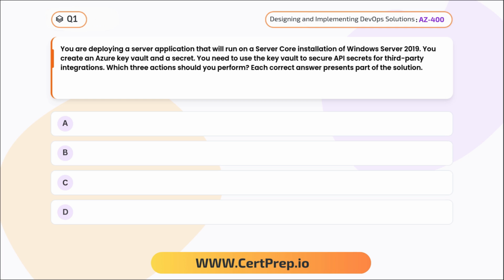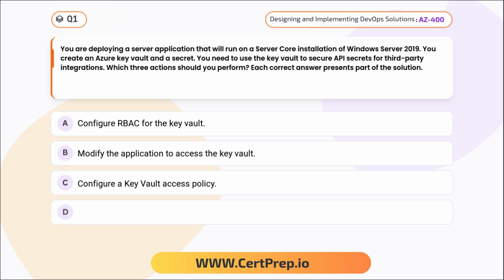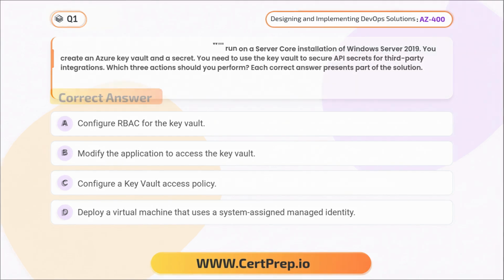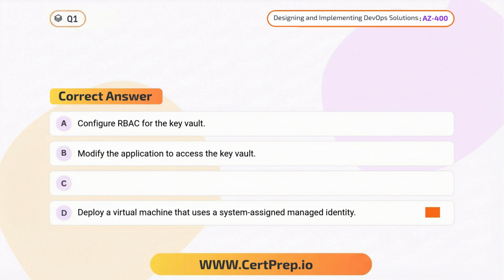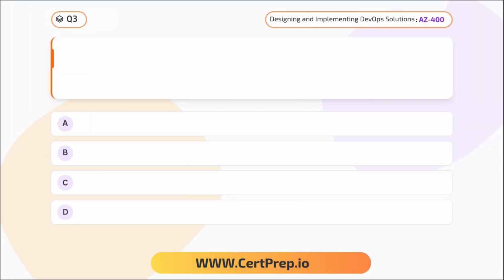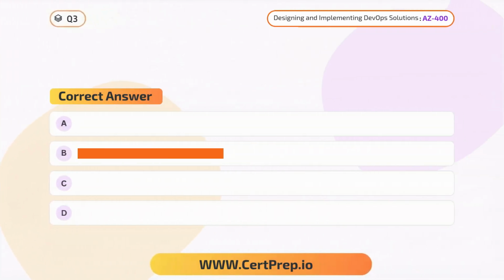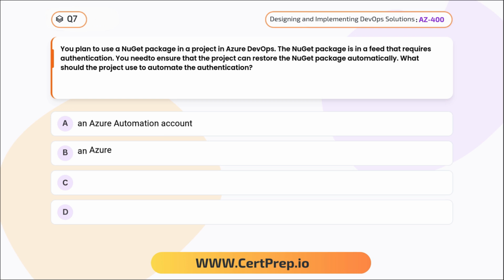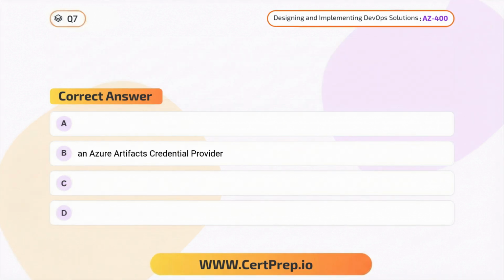AZ-400 Practice Test 2026 | Designing and Implementing Microsoft DevOps Solutions Exam Questions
AZ-400 Practice Questions 2026 | Designing and Implementing Microsoft DevOps Solutions Certification

As organizations increasingly adopt cloud platforms and agile delivery models, DevOps expertise has become essential for building, deploying, and maintaining modern applications. To validate advanced DevOps skills, Microsoft offers the AZ-400: Designing and Implementing Microsoft DevOps Solutions certification, a key requirement for professionals aiming to become Microsoft Certified DevOps Engineer Experts.

This video by certprep.io is designed to provide a comprehensive and practical overview of the AZ-400 exam, helping candidates understand exam objectives, required skills, and effective preparation strategies.

What Is the Microsoft AZ-400 Exam?
The AZ-400 exam evaluates your ability to design and implement DevOps practices that combine people, processes, and technologies to deliver continuous value. It focuses on building reliable, secure, and automated DevOps pipelines using Microsoft tools and services.

The exam validates your understanding of:

DevOps culture, collaboration, and Agile practices

Designing and implementing CI/CD pipelines

Infrastructure as Code (IaC) and configuration management

Continuous monitoring, logging, and feedback mechanisms

Security, compliance, and governance within DevOps workflows

Source control, artifact management, and release strategies

Key Skills Measured in AZ-400 Exam
Candidates preparing for the AZ-400 certification should be comfortable with:

Azure DevOps and GitHub integration

Build and release pipelines using Azure Pipelines or GitHub Actions

Managing infrastructure using ARM templates, Bicep, or Terraform

Implementing quality assurance and testing strategies

Monitoring applications using Azure Monitor and Application Insights

Applying security best practices throughout the DevOps lifecycle

Who Should Take the AZ-400 Certification?
The Microsoft AZ-400 exam is ideal for:

DevOps Engineers designing and maintaining CI/CD pipelines

Software Developers working in DevOps-driven teams

Cloud Administrators automating infrastructure and deployments

IT professionals aiming to advance into DevOps and cloud leadership roles

If you already have experience with Azure services and want to formalize your DevOps expertise, AZ-400 is an excellent certification choice.

Why Earn the AZ-400 Certification?
Achieving the Microsoft Certified DevOps Engineer Expert credential demonstrates your ability to implement modern DevOps practices at an enterprise level. Benefits include:

Recognition as a skilled DevOps professional

Enhanced career opportunities in cloud and DevOps roles

Validation of real-world DevOps design and implementation skills

Increased credibility with employers and organizations

Competitive advantage in cloud-native and DevOps-focused environments

How certprep.io Helps You Prepare for AZ-400 Exam
At certprep.io, we focus on practical, exam-oriented preparation aligned with official Microsoft exam objectives.

Our AZ-400 preparation resources include:

Exam-focused practice questions

Real-world DevOps scenarios and use cases

Clear explanations mapped to AZ-400 skill areas

Structured learning materials for efficient and confident preparation

Support for first-attempt success

How to Use This Video for Best Results
To get the most value from this AZ-400 preparation video:

Take notes on key DevOps concepts and tools discussed

Practice related topics using exam-aligned questions

Review weak areas and revisit sections as needed

Consistent practice and structured learning are key to passing the AZ-400 exam with confidence.

Final Thoughts
The Microsoft AZ-400 certification is a critical milestone for professionals seeking to master DevOps on the Microsoft platform. Whether you are a developer, administrator, or DevOps engineer, this exam validates your ability to design and implement efficient, secure, and scalable DevOps solutions.

🔗 Start your AZ-400 exam preparation today with certprep.io